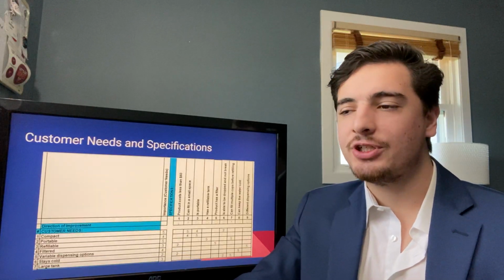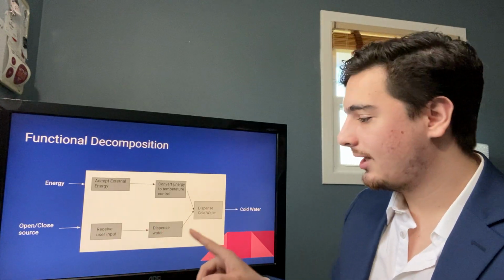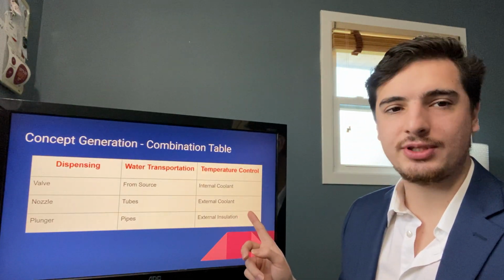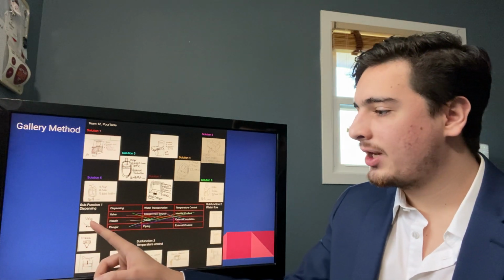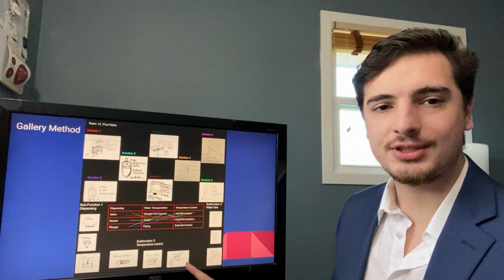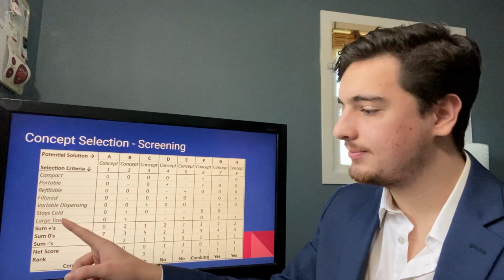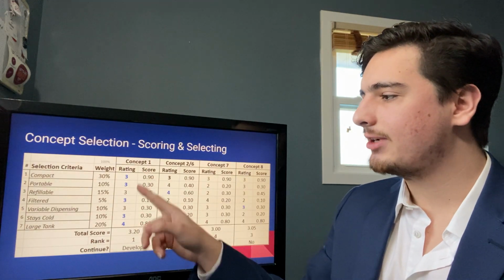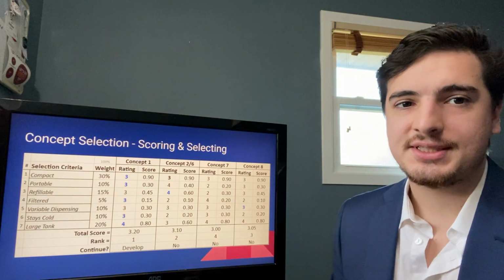Team 12 DP2 Presentation